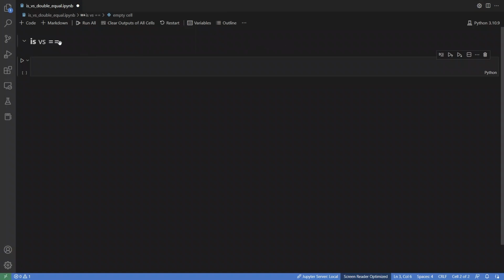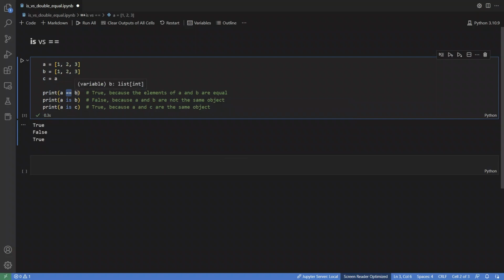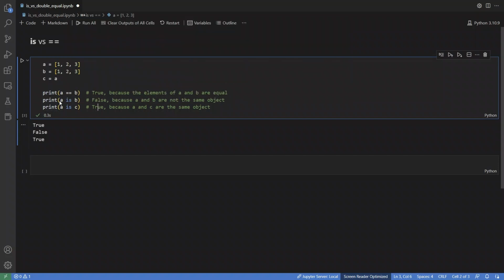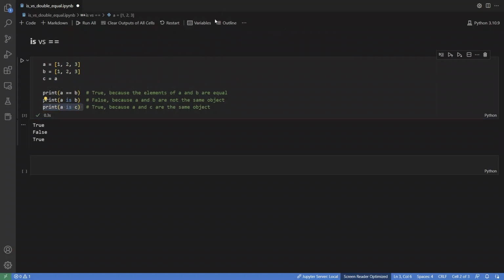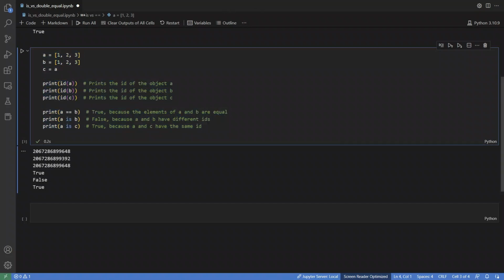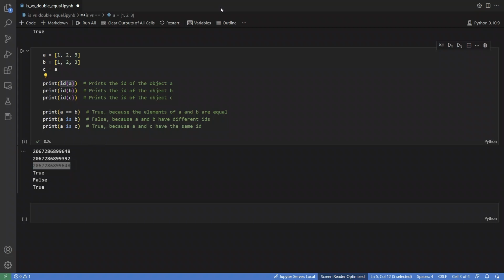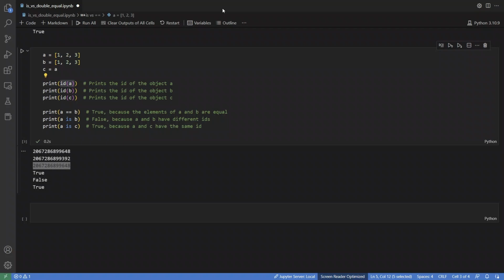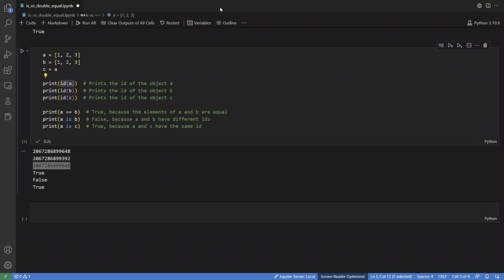Comparing Python Objects the Right Way: "is" vs "=="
When it comes to comparing objects in Python, it's important to know the difference between the "is" and "==" operators. These two operators may seem similar at first glance, but they actually serve different purposes and can give you different results when used on two objects.